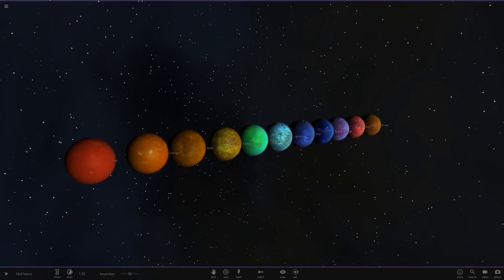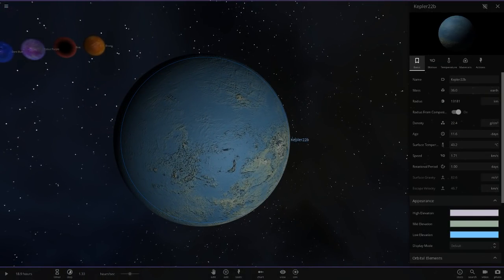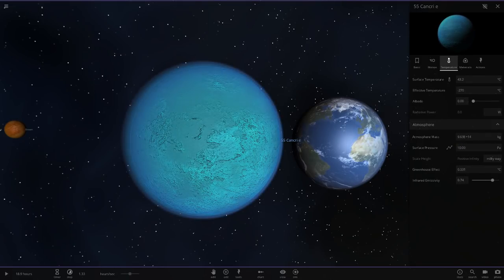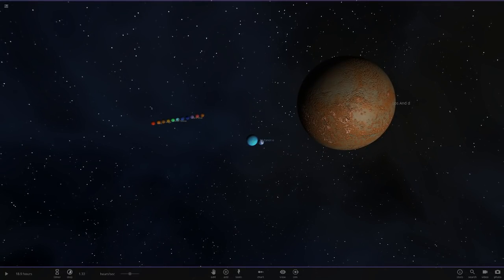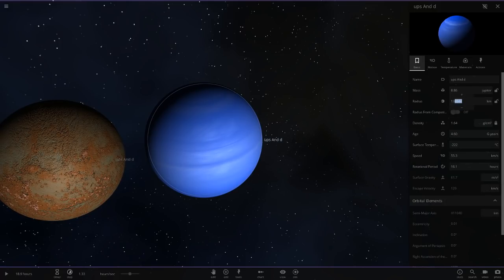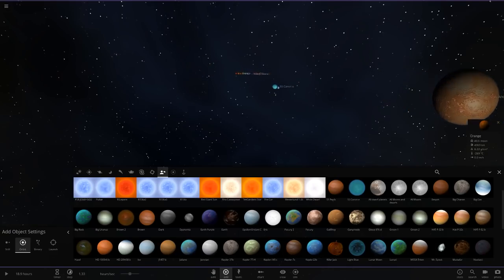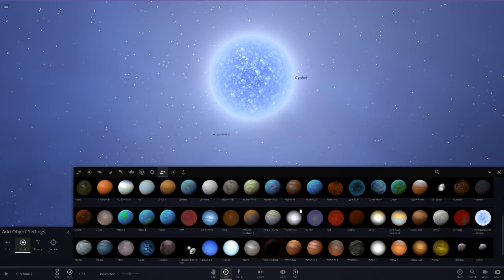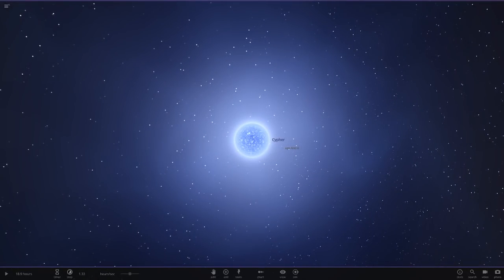Making 3 New Custom Objects, Universe Sandbox ²